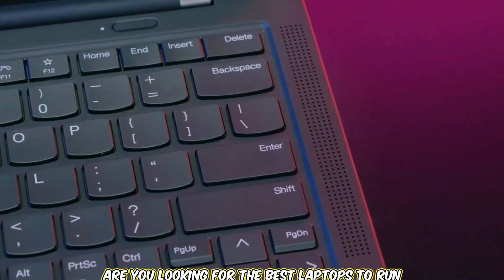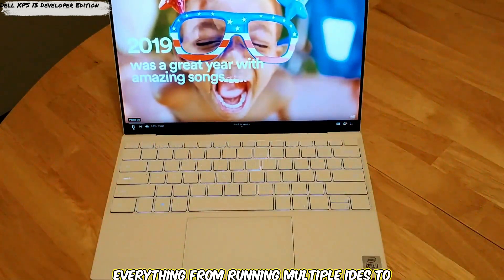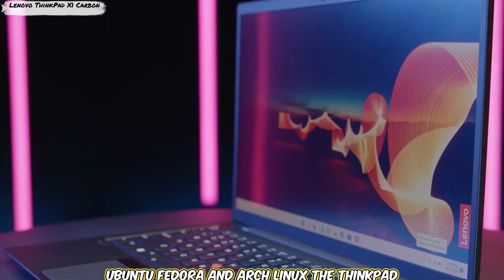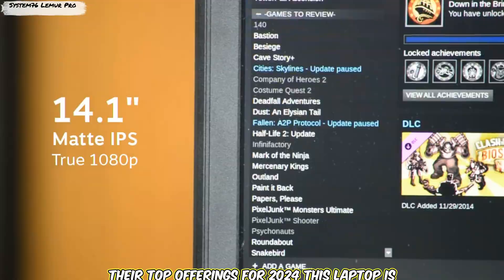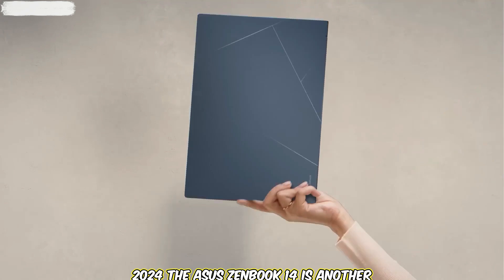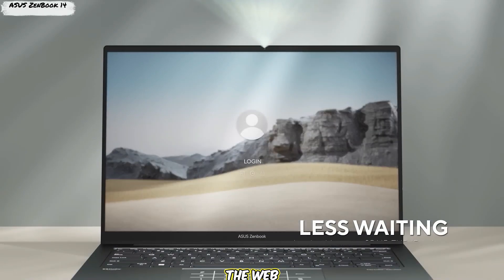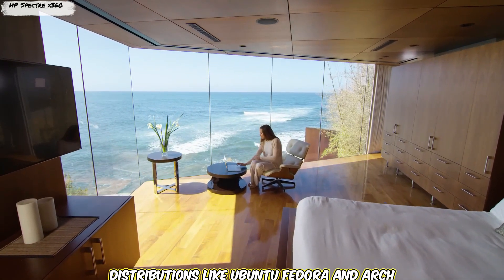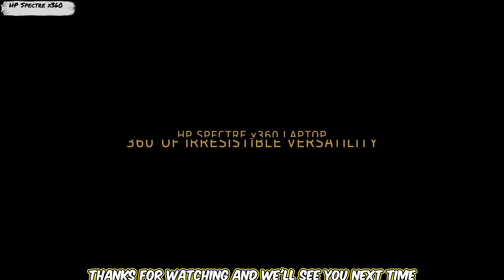Best Laptops for Linux OS in 2025 | 5 Top Choices for Linux Users (Reviews)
Are you looking for the best laptop to run Linux in 2025? In this video, we review the top 5 best laptops that offer excellent compatibility, performance, and ease of use for Linux users. From pre-installed Linux systems to laptops that work seamlessly with popular distributions like Ubuntu, Fedora, and more, we’ve got you covered!

Product Links:

Dell XPS 13 Developer Edition
Lenovo ThinkPad X1 Carbon
System76 Lemur Pro
ASUS ZenBook 14
HP Spectre x360

Chapters:

00:00 ➤ Introduction
00:15 ➤ Dell XPS 13 Developer Edition
01:40 ➤ Lenovo ThinkPad X1 Carbon
02:58 ➤ System76 Lemur Pro
04:17 ➤ ASUS ZenBook 14
05:43 ➤ HP Spectre x360

These laptops provide the best support for running Linux distributions, offering compatibility, robust hardware, and a seamless experience for developers, programmers, and Linux enthusiasts. Watch the video to find the perfect laptop for your Linux needs!